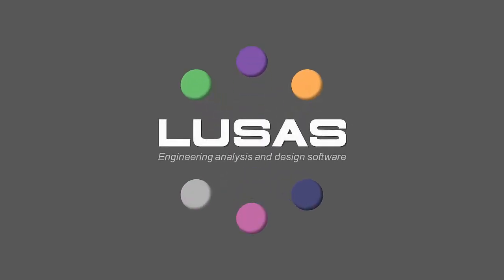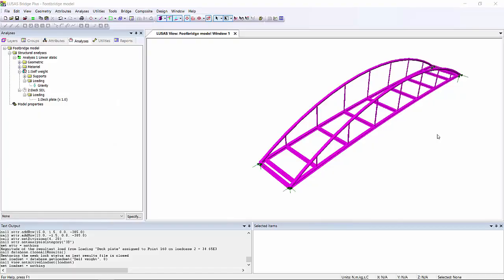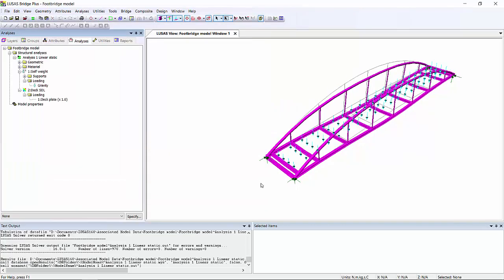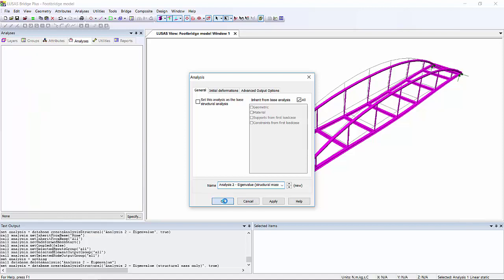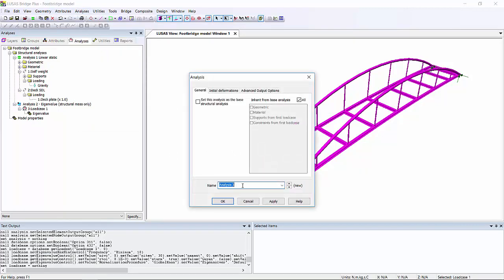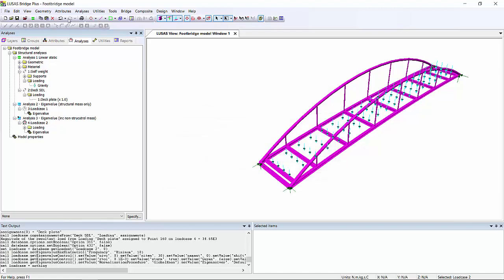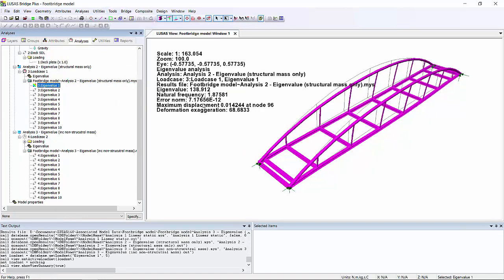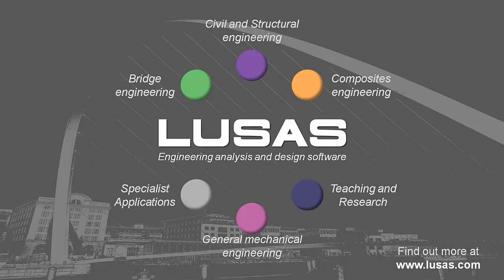LUSAS eigenvalue frequency analysis using the loading to mass facility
Following an initial linear analysis, eigenvalue controls are specified in separate analyses, firstly without using the loading to mass option, and then using the loading to mass option for comparison purposes. (Version 16.0)